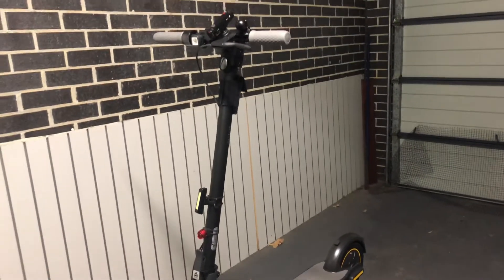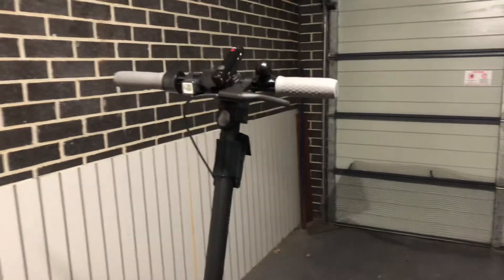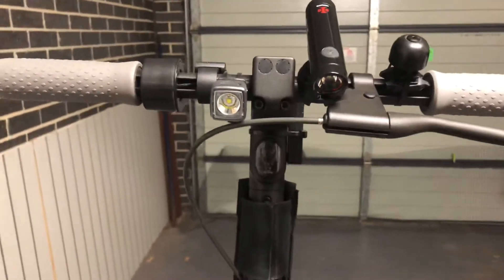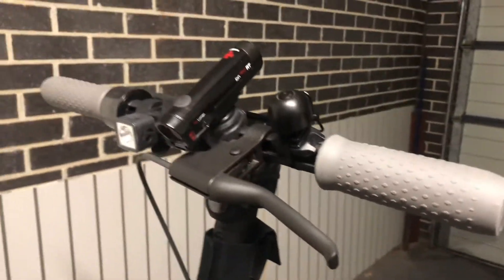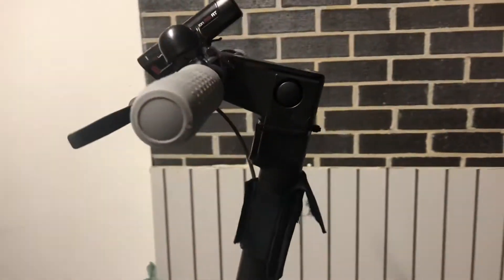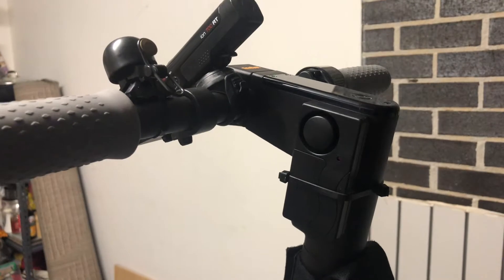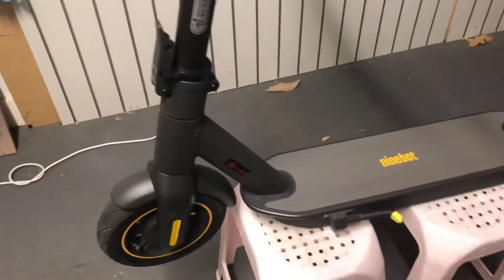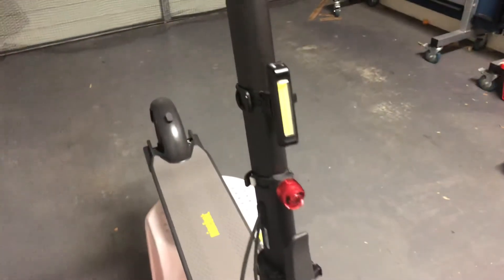Ninebot Max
Additional Front Lights added for safe ride during night scoot , Bell replaced , Portable Immobilizer Installed